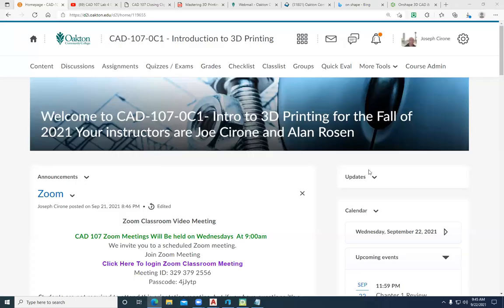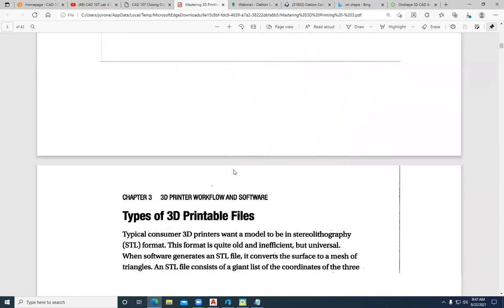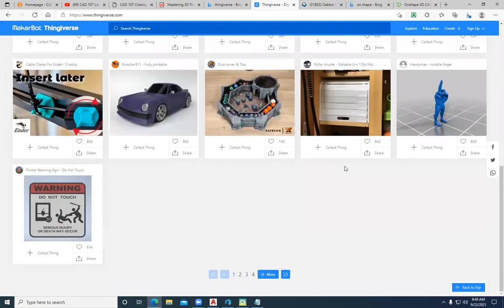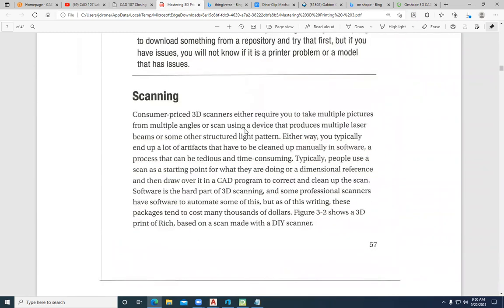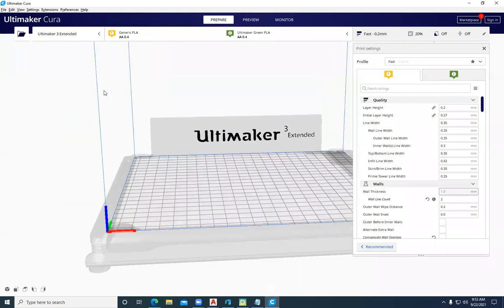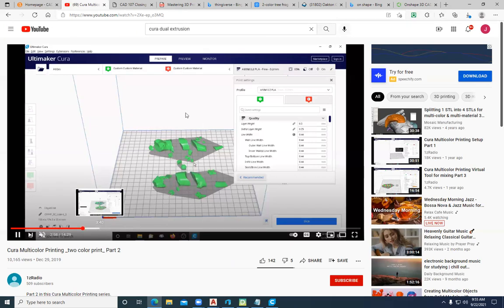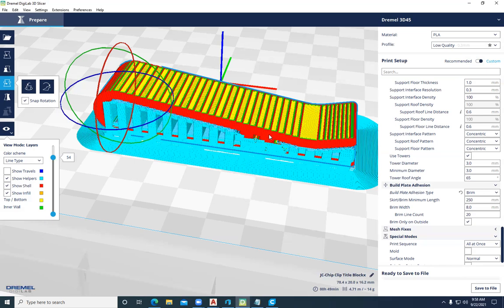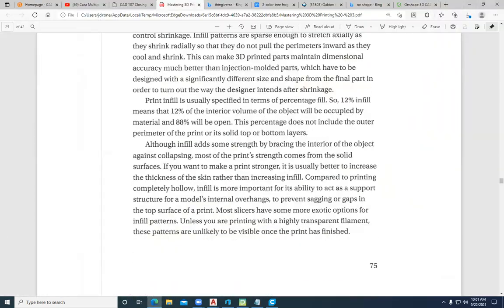CAD 107 Ch3 Lecture 4B